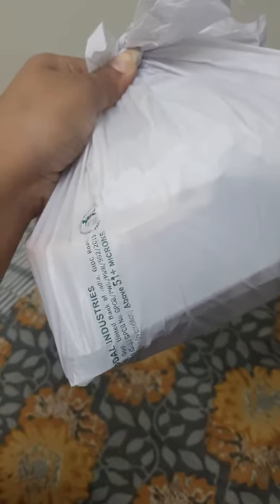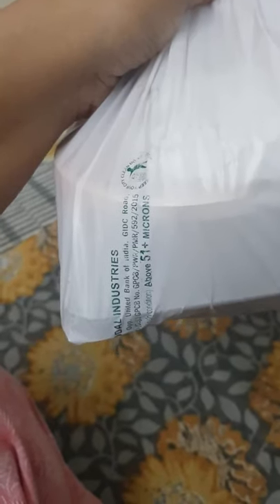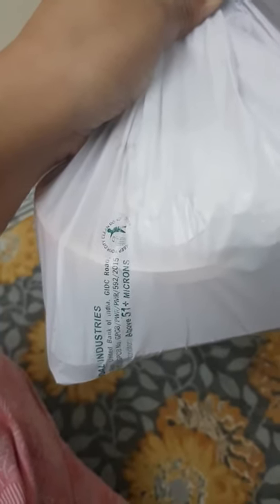above 50 micron polyethylene kya hota hai